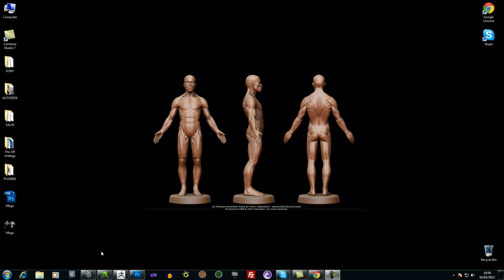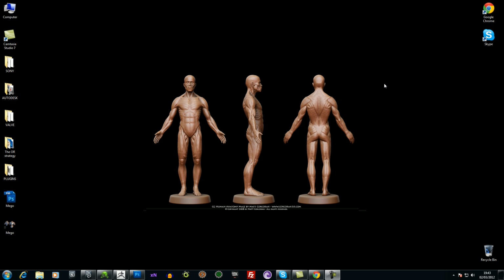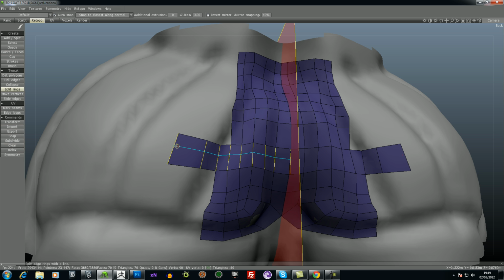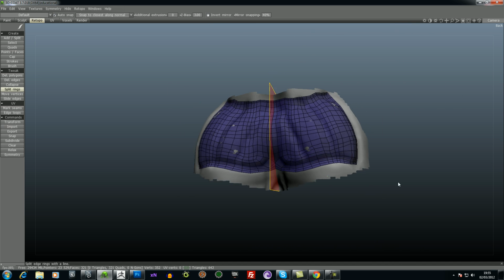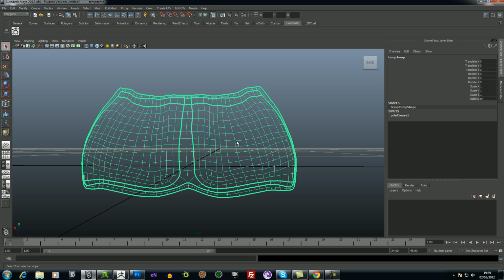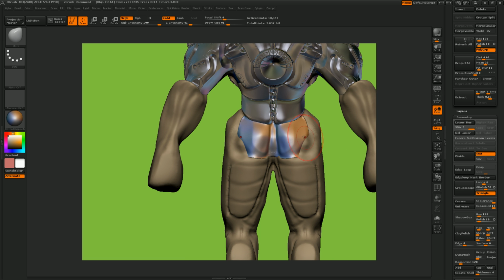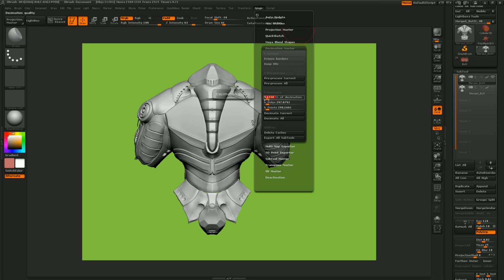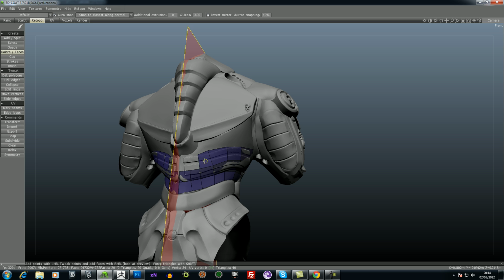Zbrush_3Dcoat_Maya.avi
Using Zbrush to make a high poly mesh that is retopologized using 3D coat. Maya is used to add creasing using Proxy and Crease and the whole mesh is retopologized.

I will make another tutorial for the end part of the mesh such as projecting high poly details using xnormal.